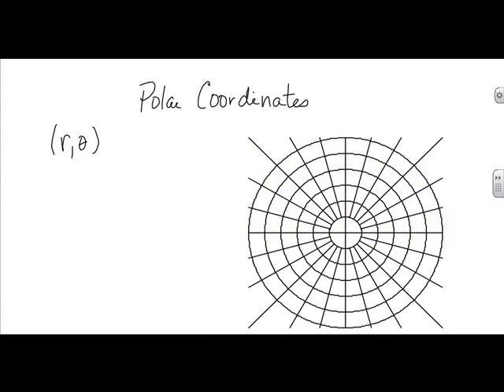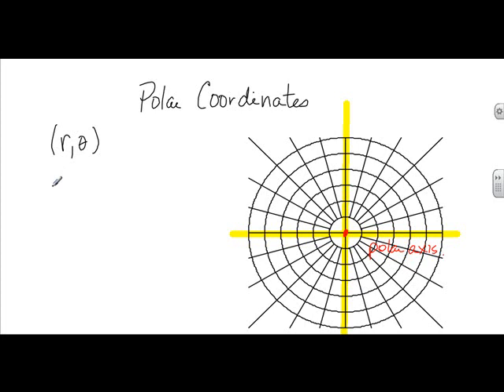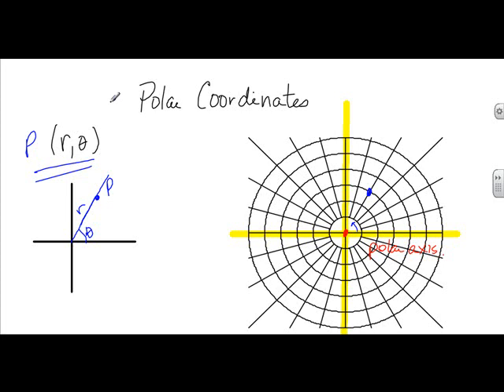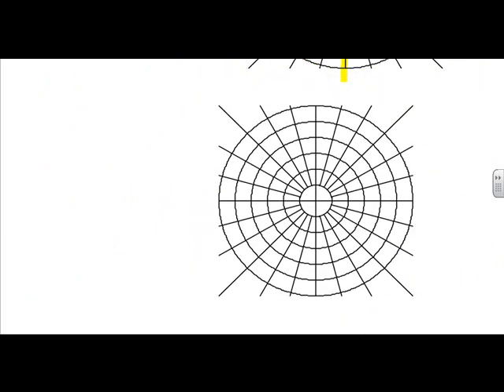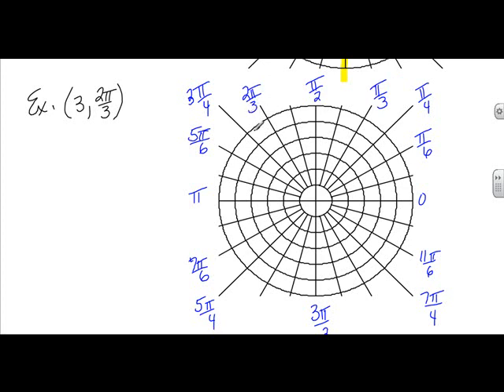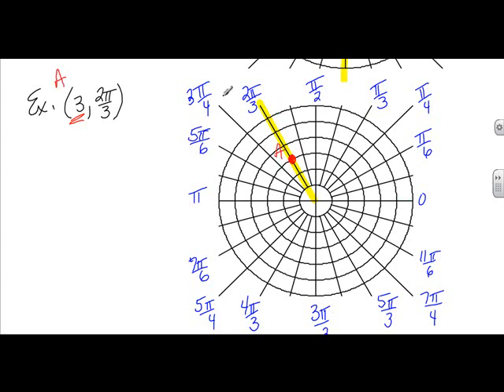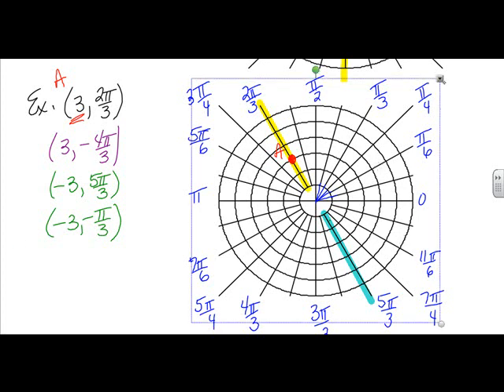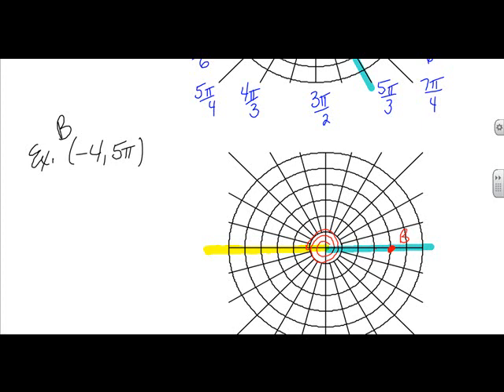Calculus 2--Section 10.2: Plotting Polar Coordinates